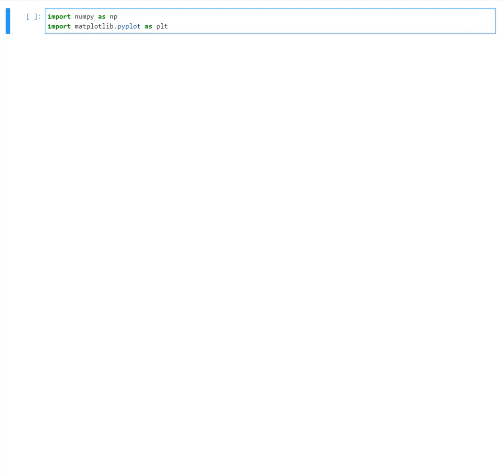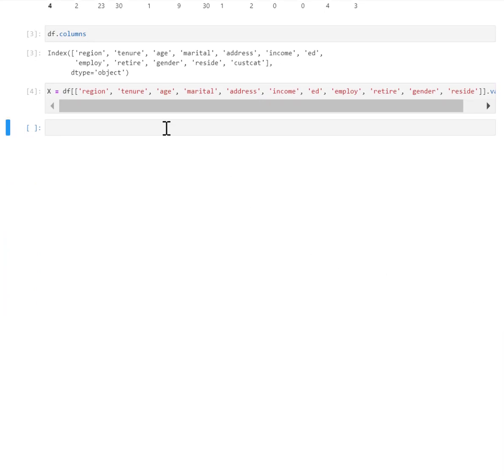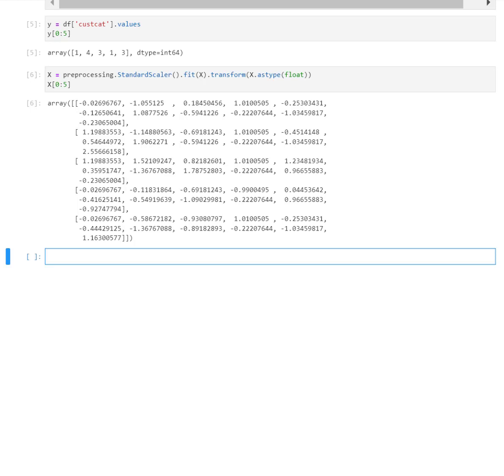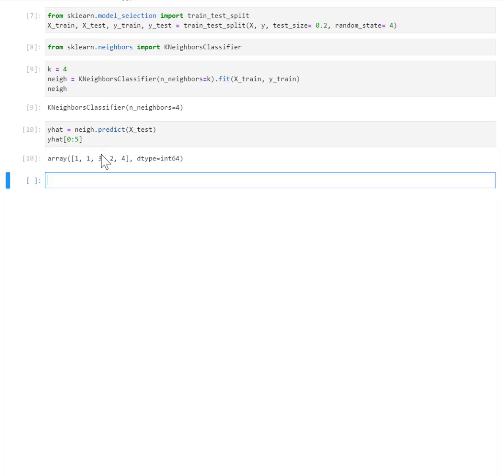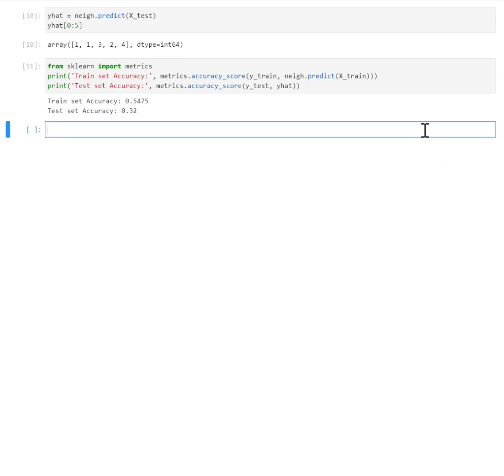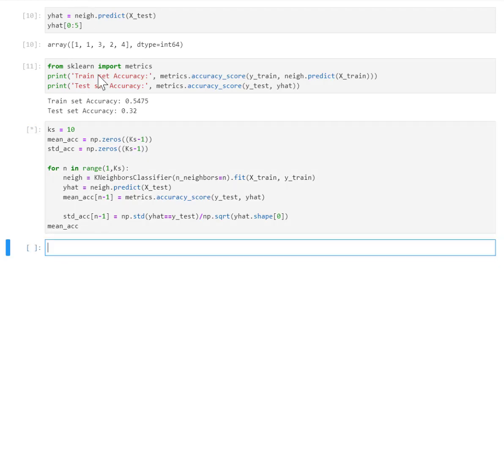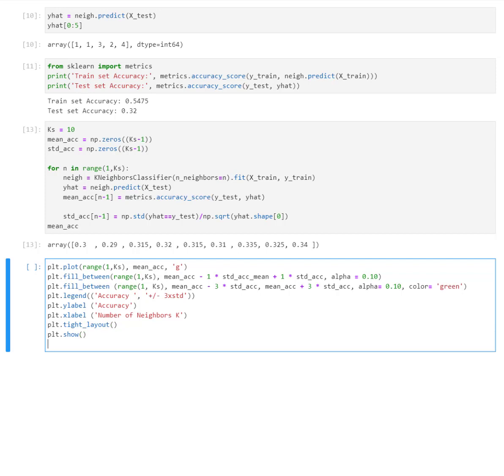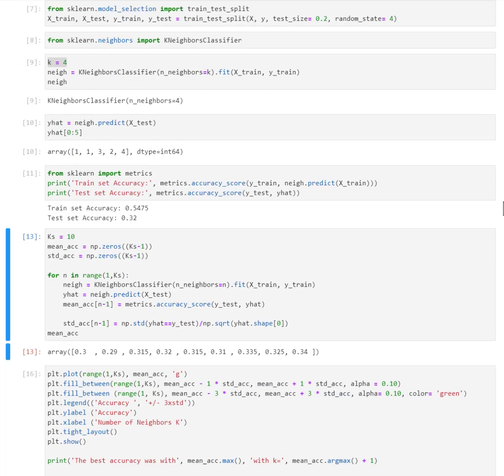K Nearest Neighbors Machine Learning Algorithm | KNN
This is the second video on a video series on machine learning algorithms. In this video, a K Nearest Neighbors Machine Learning model is created step by step using Python's Numpy , Pandas , and ScikitLearn. By the end of this video series, you will be a machine learning engineer. Please apply the knowledge gained from this video to your job to get a promotion and a pay-raise.